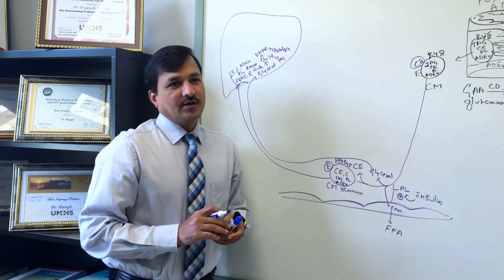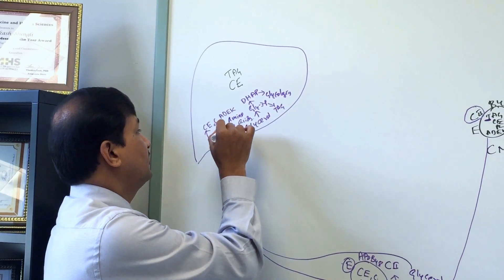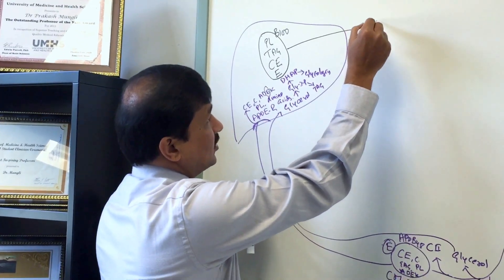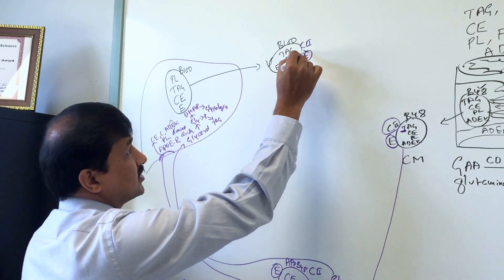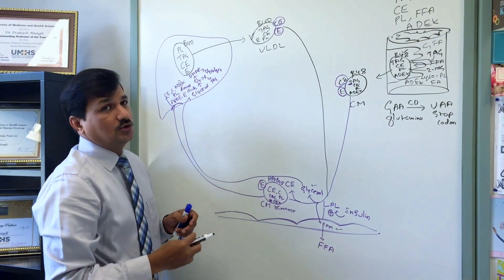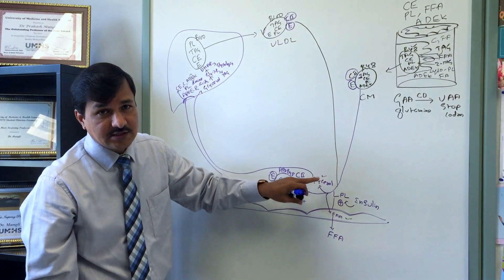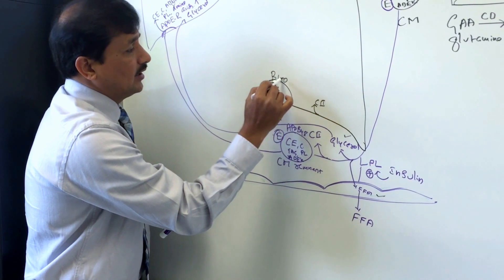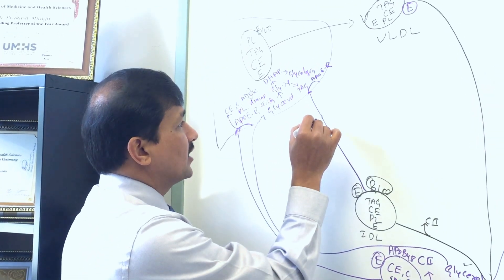Metabolism of VLDL